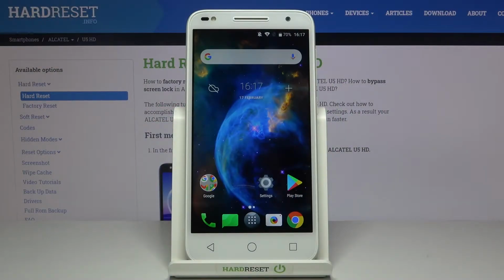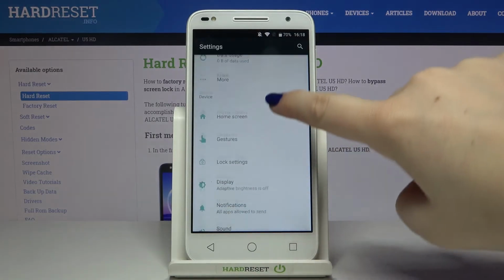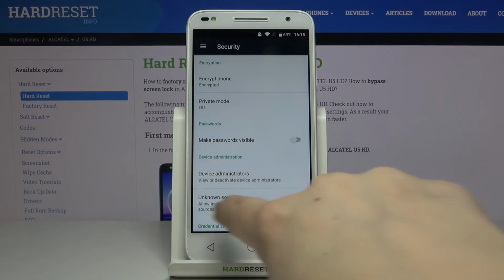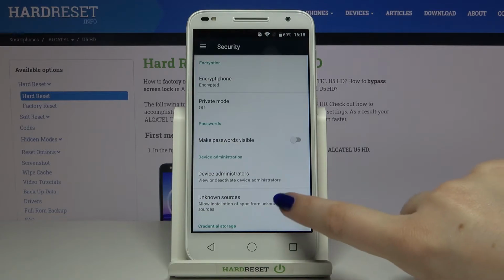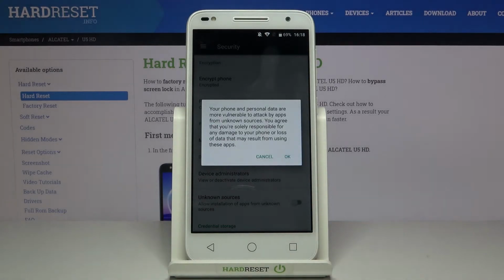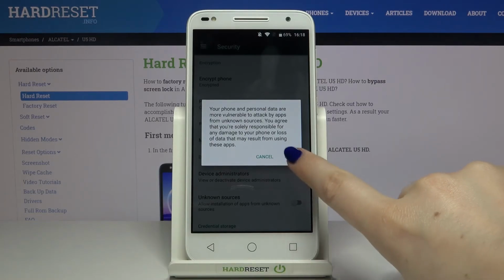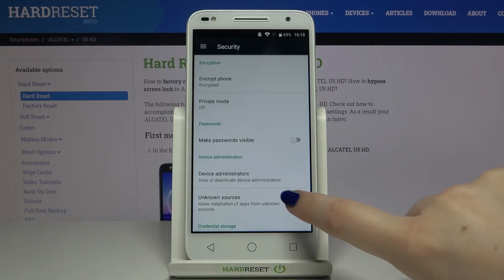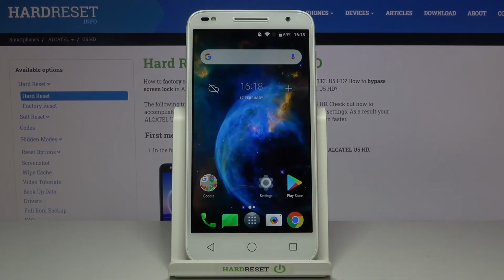How to Turn On Unknown Sources in ALCATEL U5 HD – Allow App Installation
Find out more about ALCATEL U5 HD
If you are looking for a way to quickly and easily install an application from an unknown source, please find the video tutorial above and allow the installation of the application on your ALCATEL U5 HD device. Get to know the provided instructions to run this process flawlessly and install the application from an unknown source without any problems.

How to enable unknown sources in ALCATEL U5 HD? How to enable installation from unknown sources in ALCATEL U5 HD? How to allow app installation in ALCATEL U5 HD?